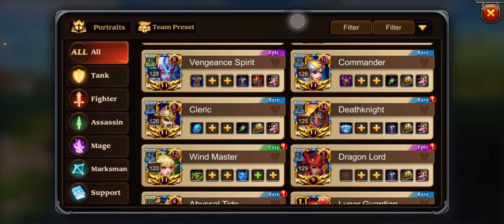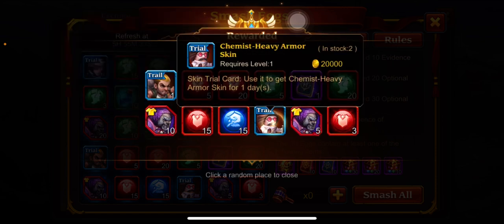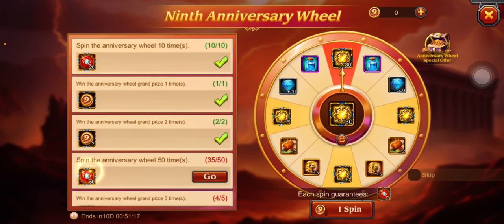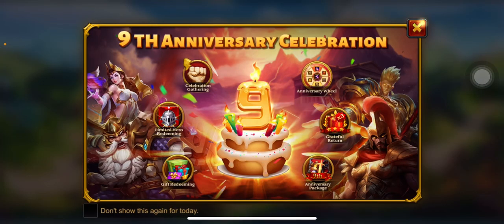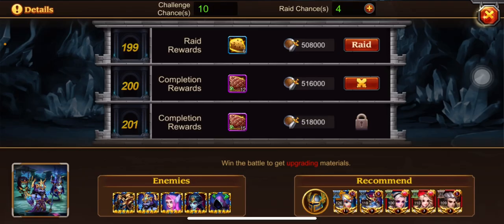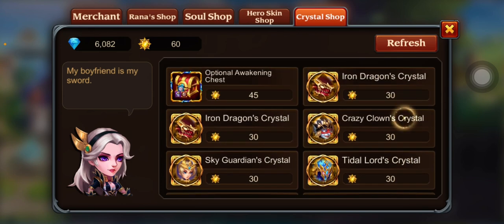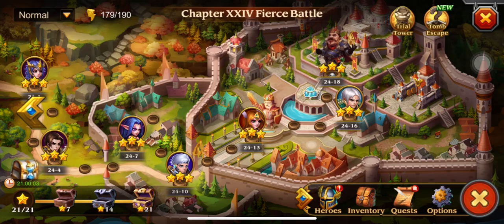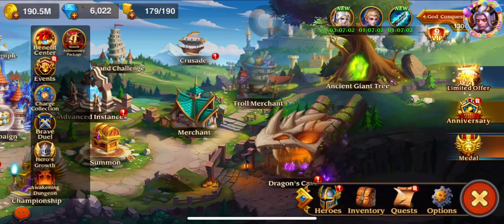Death Knight Awakened 12. Dual Fighter skin 125. And Emberstar Crystal.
0:00 Death Knight

3:00 Hero Chest

15:09 Fighter lvl 125 skin

20:30 Emberstar Crystal

26:54 Collections